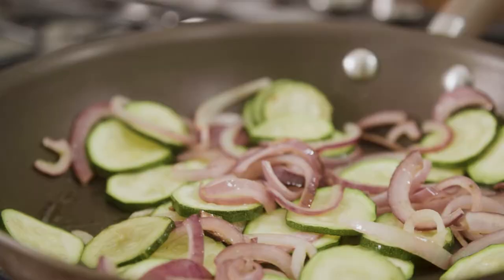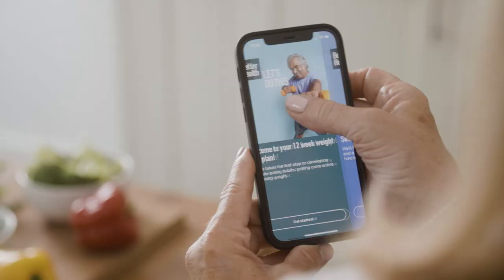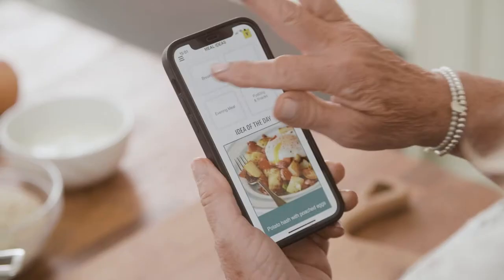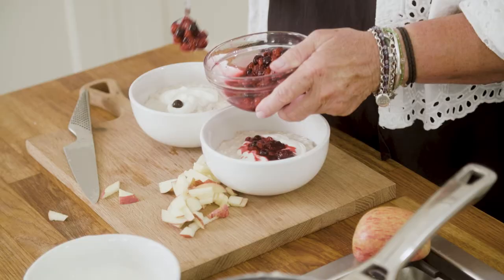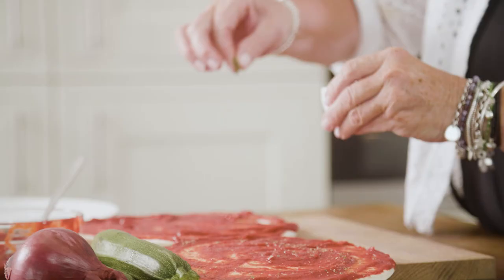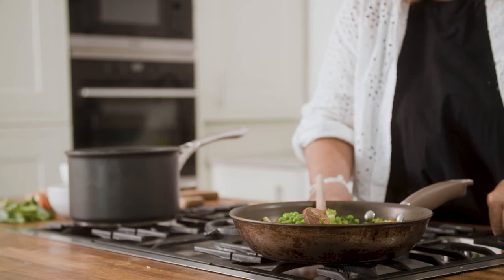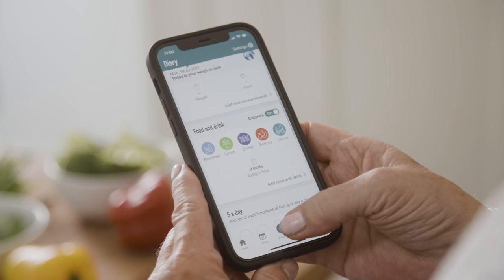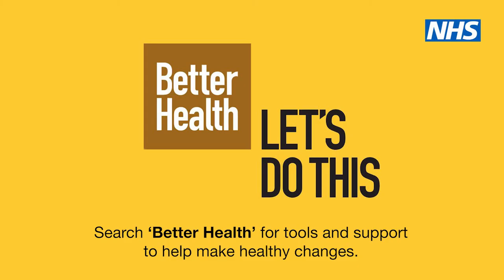Better Health – Linda Robson’s healthy recipes. - NHS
Now is a perfect time to get started with healthy eating, moving more and losing weight.

In this video Linda Robson cooks her favourite recipes from the NHS Easy Meals app, to show how easy cooking healthy meals can be.

Better Health has lots of free ideas and support to help with making simple swaps, getting on track and staying there.